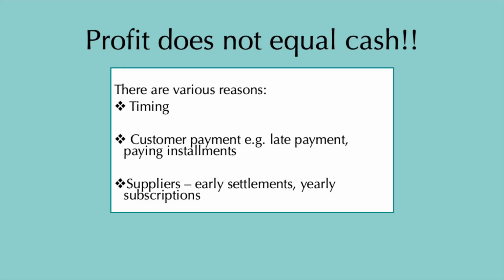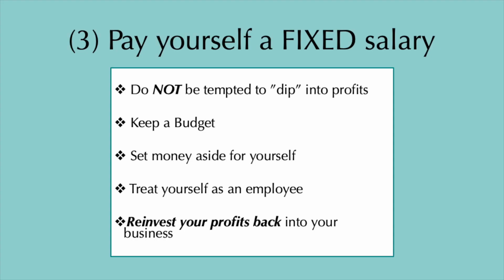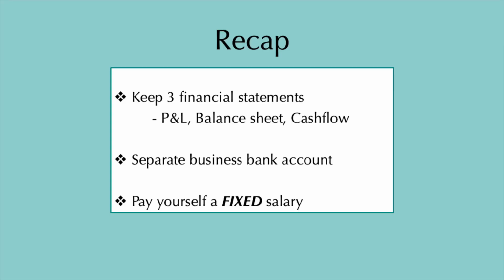HOW TO MANAGE SMALL BUSINESS FINANCES? (3 tips to make your business successful!)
As an entrepreneur, you need to manage finances for your business properly. Follow this financial advice, and avoid these financial mistakes. You will need 3 core financial statements to keep your business finances in check.

As. a business owner, you want to understand your finances and also be able to manage them. Learning about finance when you own your business is essential for success. Ultimately, your business will be successful only if you understand your profit position and cash position. You want to make sure you have the right statements and KPIs in place to measure you success.

A primary objective of a business is to make profit. If you are leaving the numbers to someone else, you are not controlling what will make the business successful. People may struggle with managing their business finances due to all the jargon. I'm here to help you remove the barriers and understand your business finances easier!

There maybe a lot you need to know from a finance perspective, in this video, I have highlighted the key things you should at least know and follow. This will make managing your business finances a lot easier and you will be able to get clear on the numbers driving your business.

If you want to know how to run a business financially, these are the 3 tips

 1) Keep three separate financial statements
 - Profit and loss
 - Statement of financial position or balance sheet

 2) You want to open up a business bank account that is separate from your personal account

3) You want to pay yourself a fixed salary

Let's be friends! Add me on Instagram ➤➤➤ @cindylousan

I am not a professional business consultant. You (and only you) are responsible for the financial decisions that you make.

Full disclaimer for videos posted on this channel is written here. Please read these carefully.